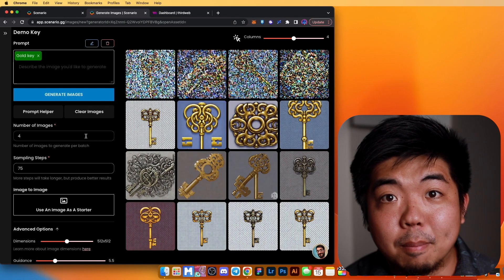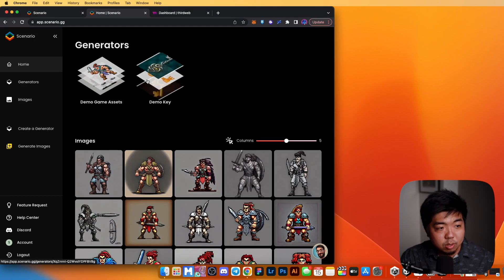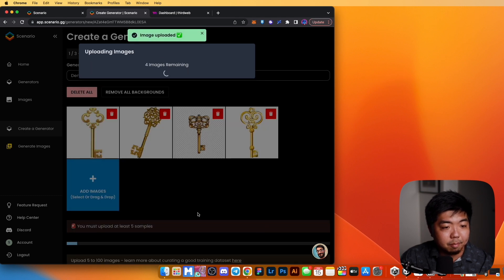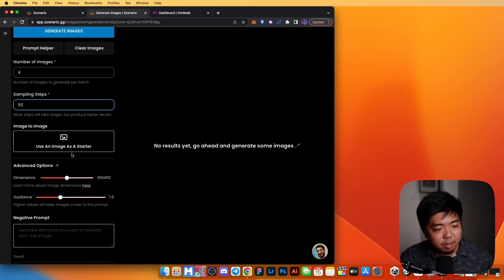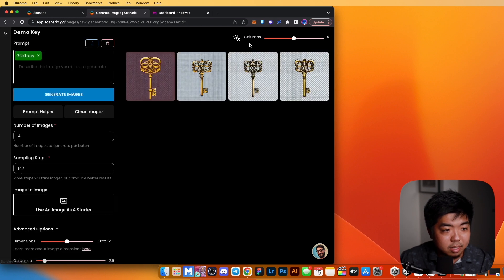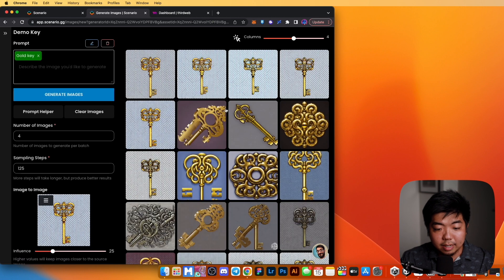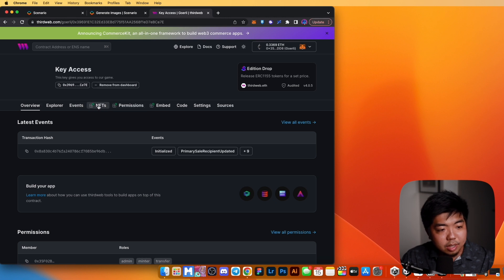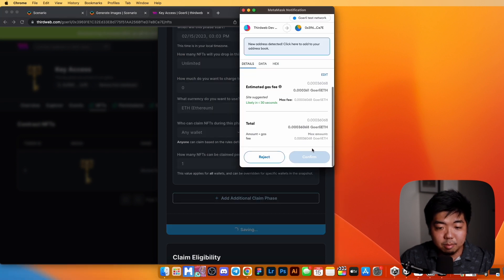Build a Web3 Game - Part 2: How to Create Blockchain Game Assets Using AI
In this video, you'll learn how to generate game assets and NFTs using AI.

Creating game assets is a tedious process, but with the right tools, it doesn't have to be. You can use AI to create your own game assets and NFTs that are unique and original.